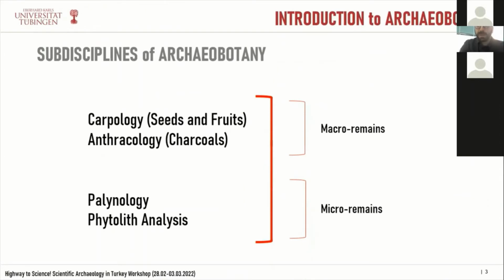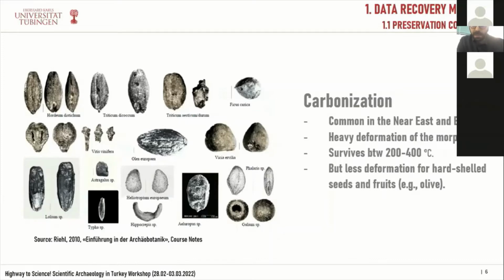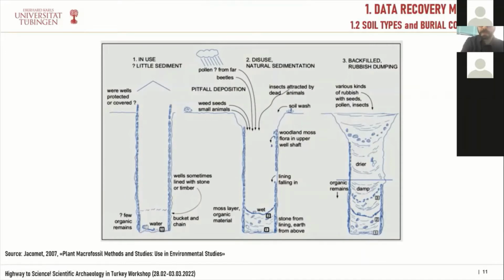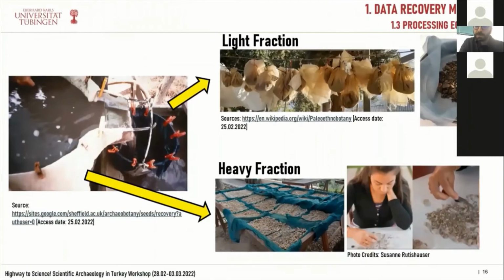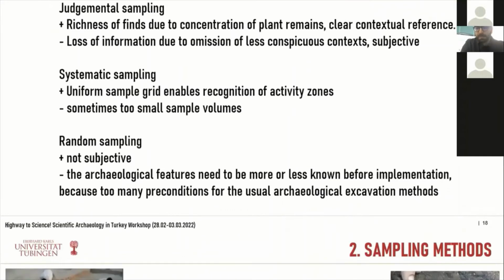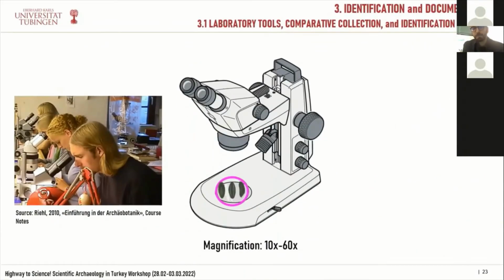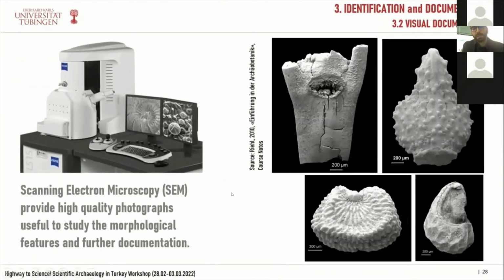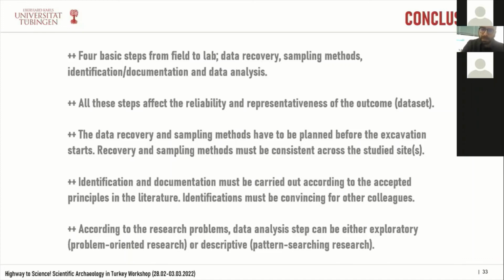03 Doga Karakaya Highway to Science What do seeds and fruits tell us about the ancient human life